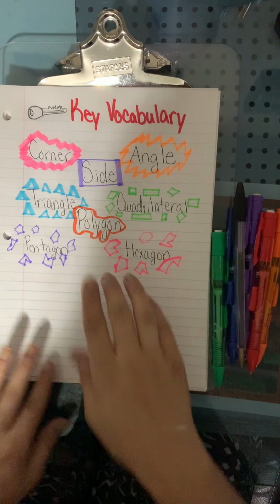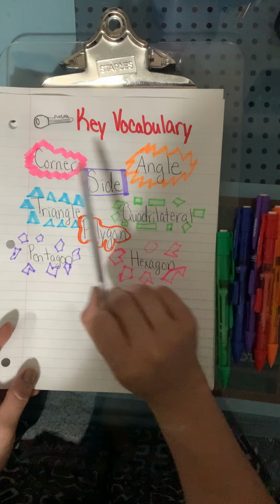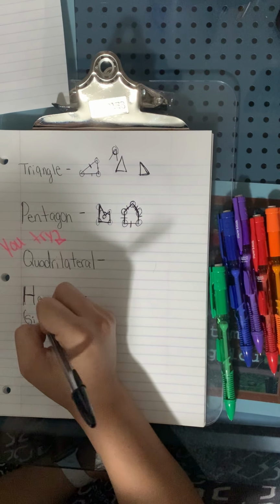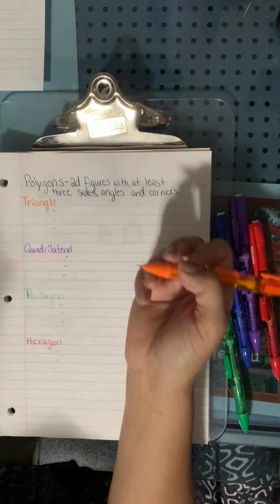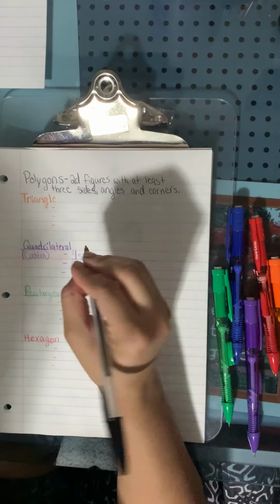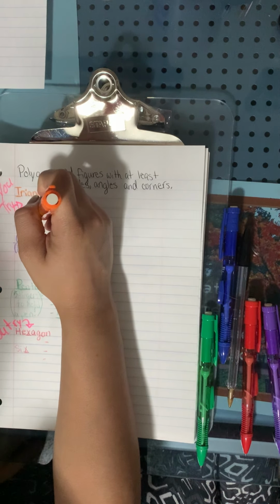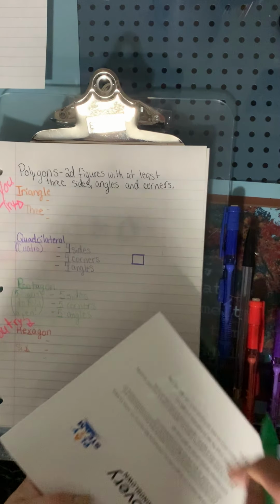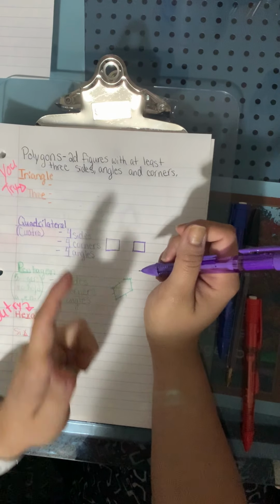4/27/2020 Module 8 Lesson 3